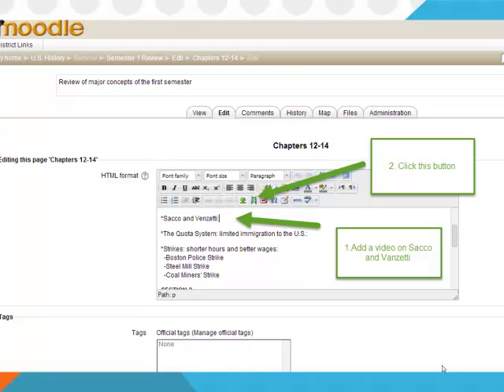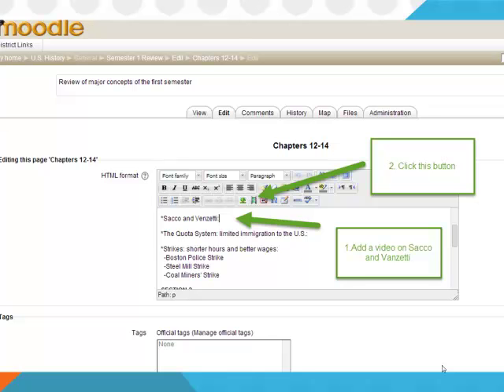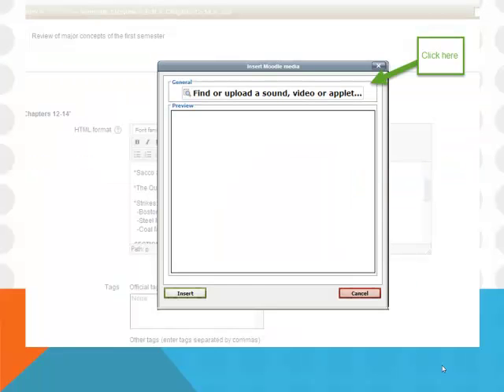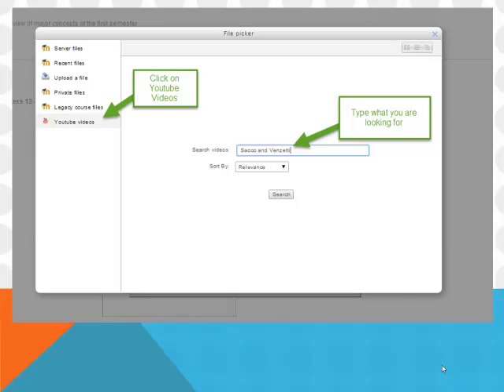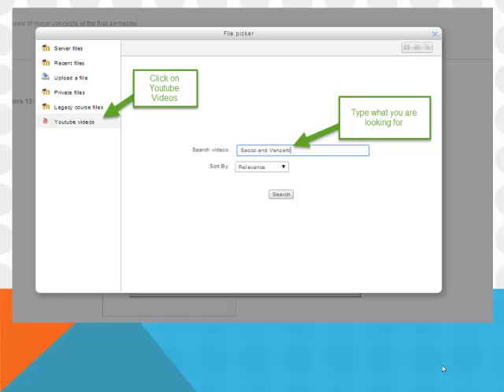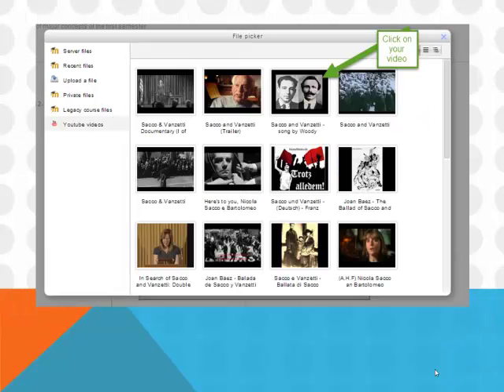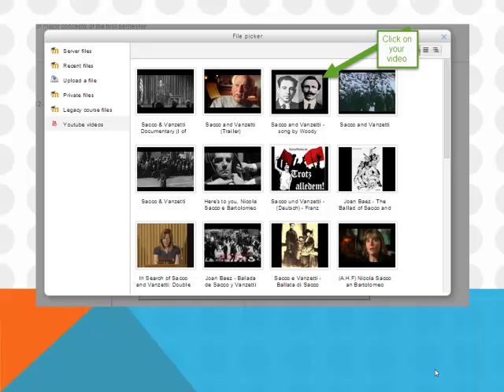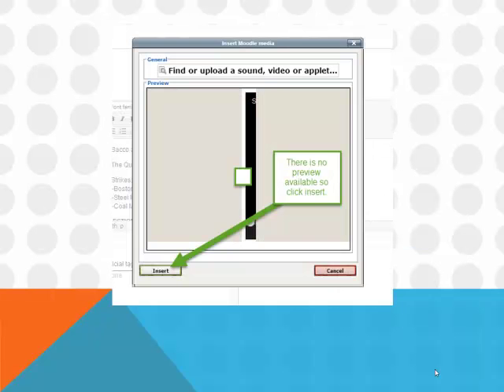How to put youtube videos in your Moodle wiki